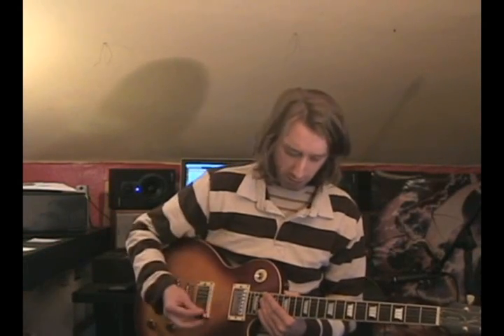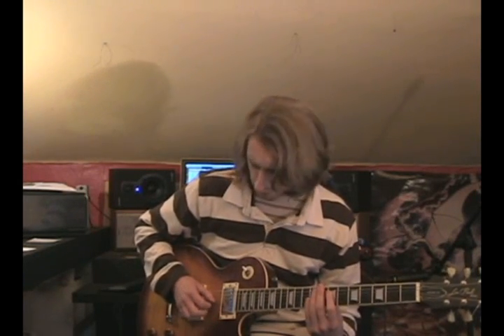Guitar Lead - Duo Harmony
- There's a great method for playing melodic lead passages on the guitar. The process is simple. Take two parts and put them together so that they play simultaneously. There are several formulas for creating guitar solos like this, and in this video I'll talk about a few of them.